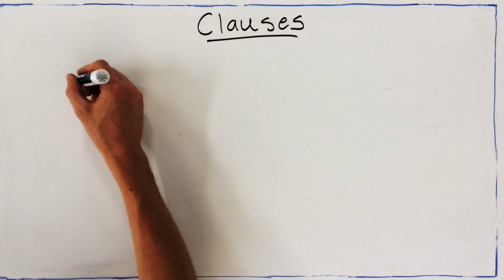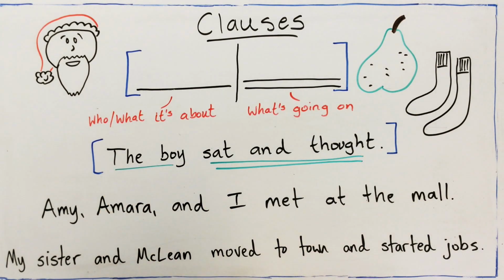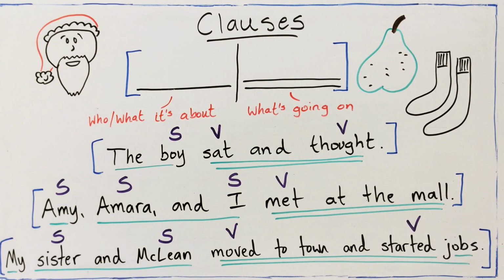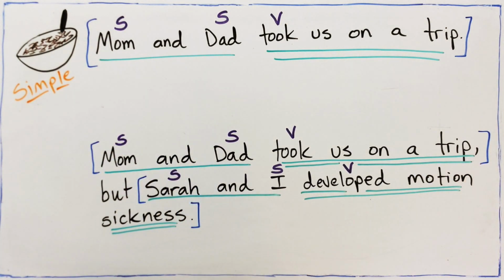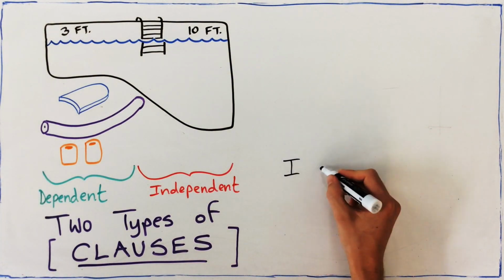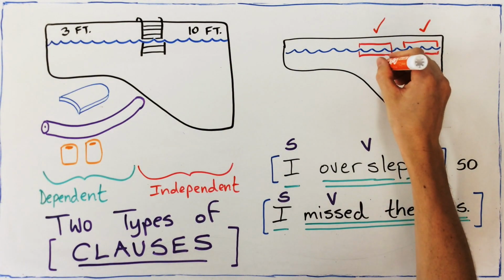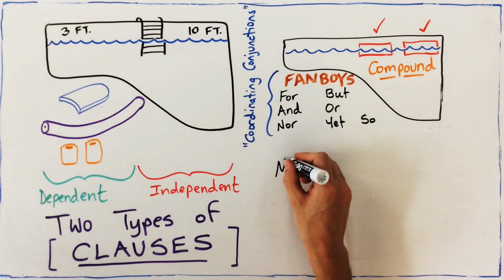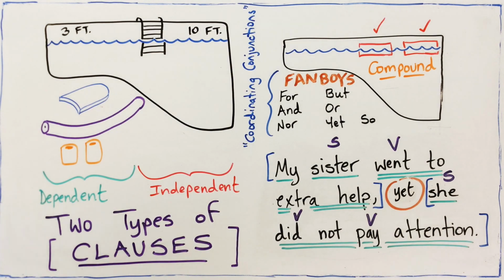Clauses Pt. I: Simple and Compound Sentences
The first of two whiteboard videos about clauses! In this video, you will learn what a clause is, how to tell what type of clause you have, and how to identify simple and compound sentences by their clauses.

My students use the following workbook, some of whose content I have reflected in these videos:

Burnette, Dawn and Judith Holbrook. Daily Grammar Practice Level 5. Blairsville: DGP, 2015.

The whiteboard designs and spoken commentary are all my own.